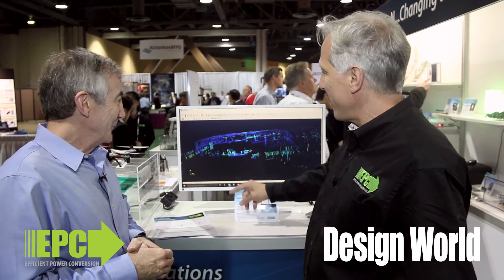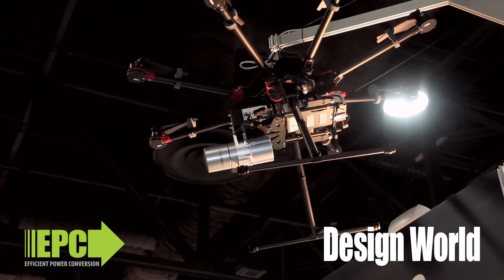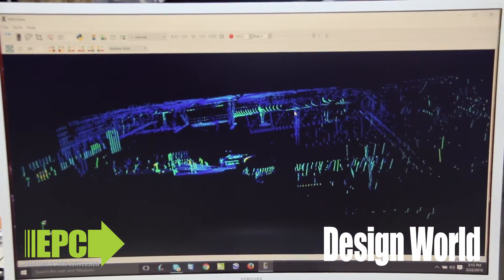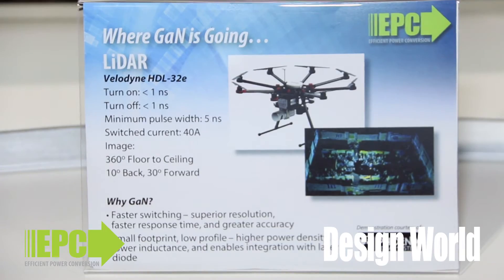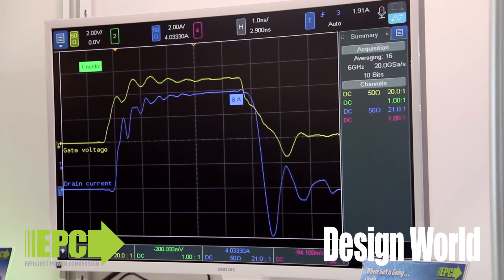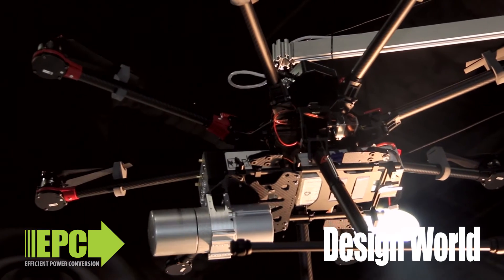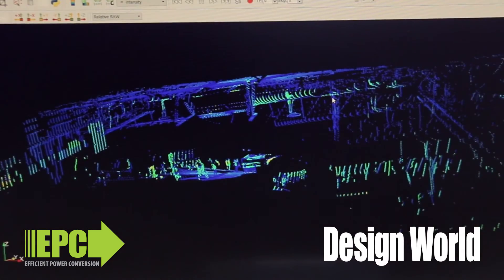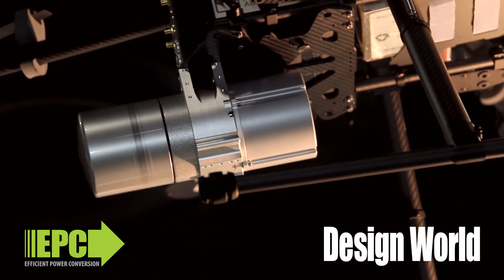Why GaN circuits make better Lidar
In this short video, EPC's Alex Lidow explains why GaN FETs can comprise circuits able to deliver Lidar resolutions down to a couple inches. Conventional silicon FETs performing the same tasks would be able to resolve images only down to a few feet. The secret is in the super-fast rise and fall times made possible by the GaN FETs.